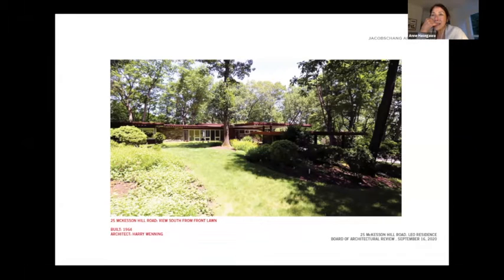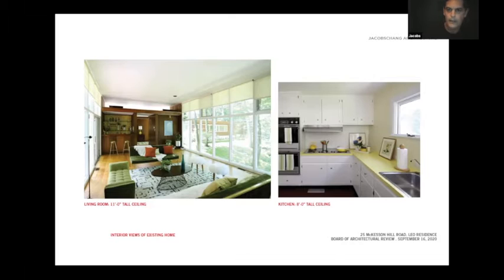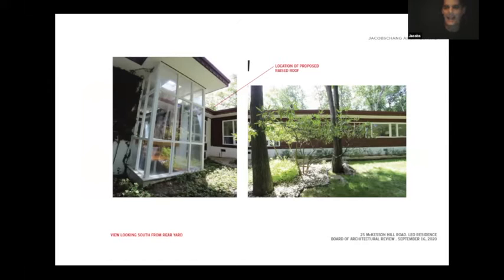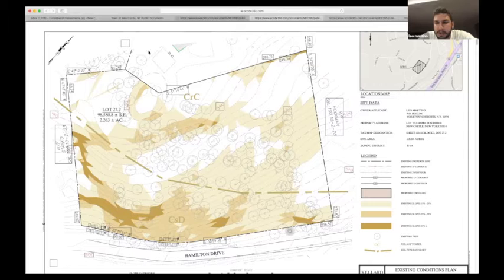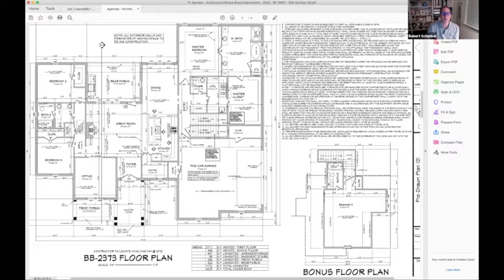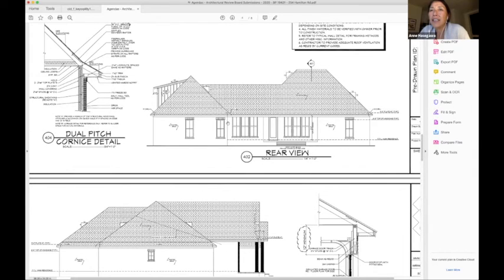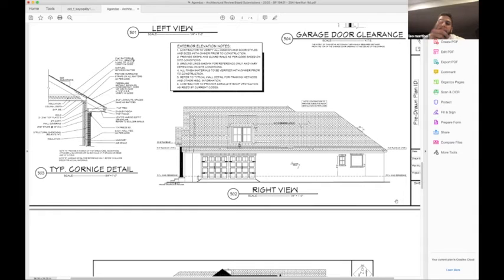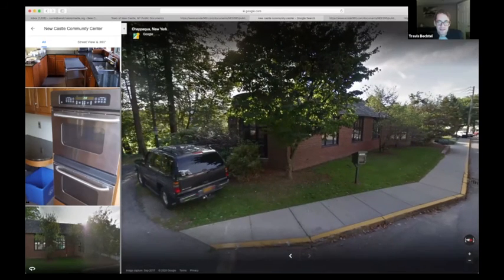New Castle Board of Architectural Review Meeting 9/16/20